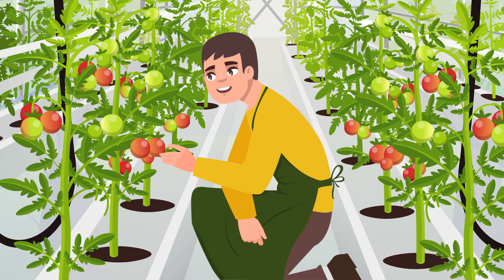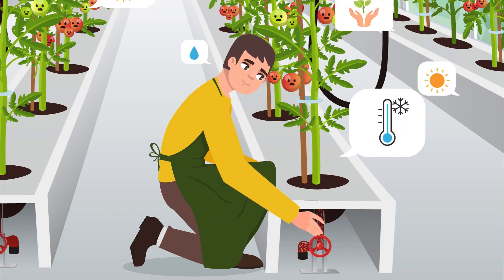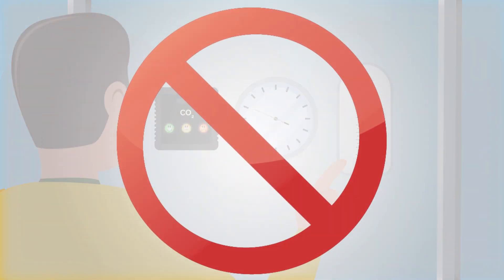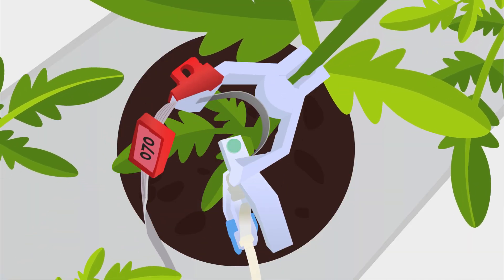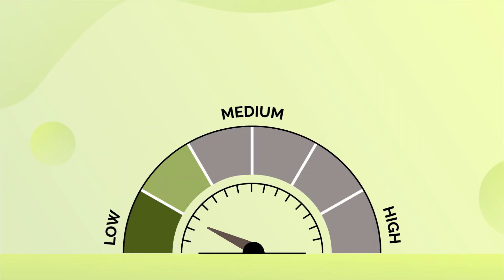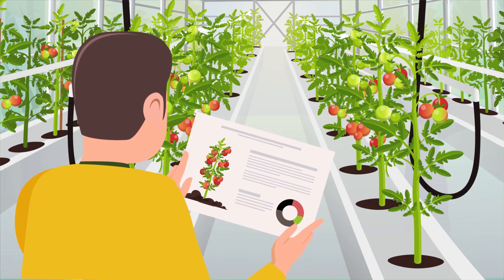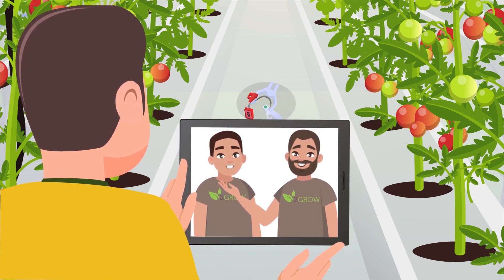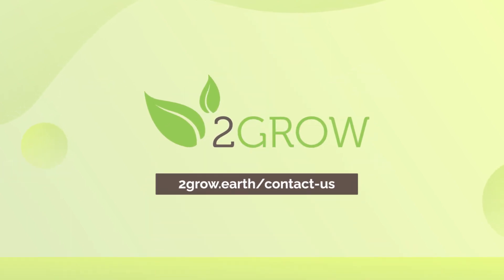2Grow - Communicate with your plant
By listening to the plant we can change the way we grow today, through realtime plant feedback and not based on assumptions and past experiences.